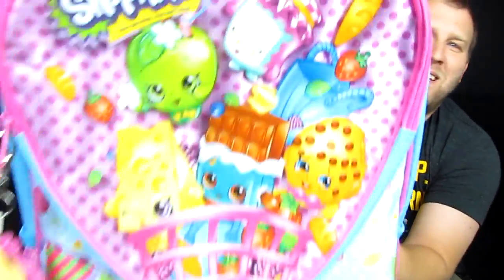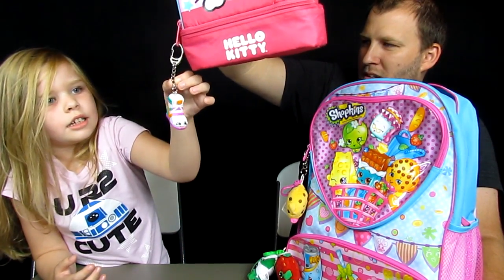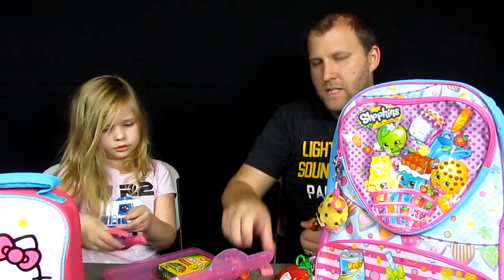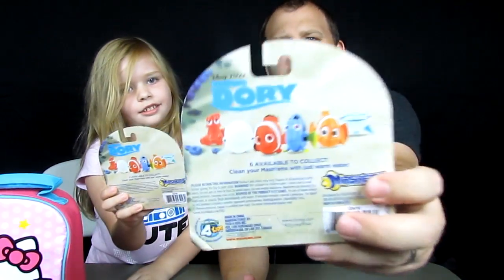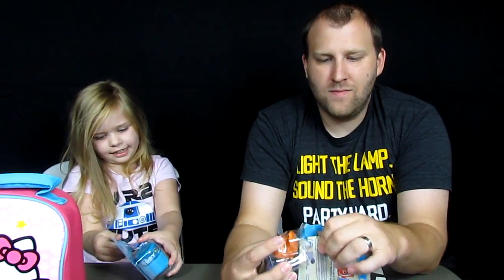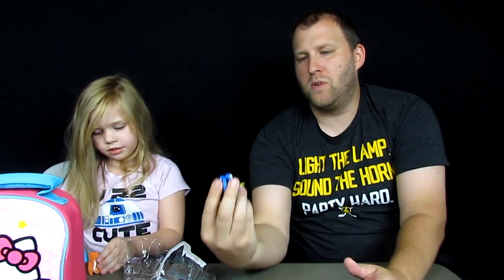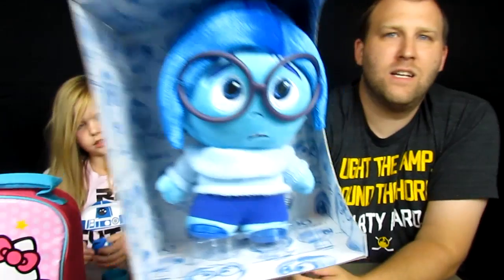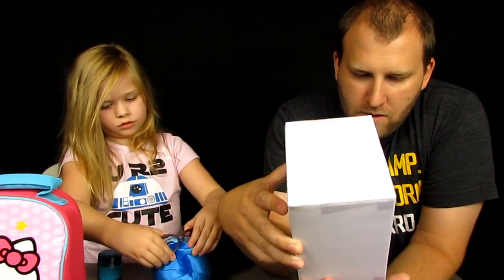Back to School 2016 & Finding Dory Mash'ems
Z-Bear is starting school and she can't wait. We bought her all kinds of supplies for her to use at school.